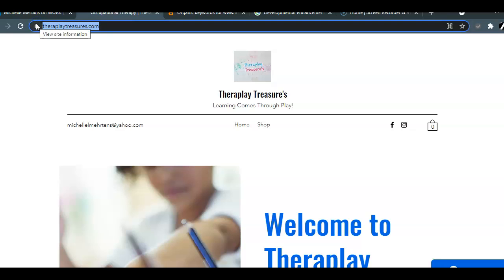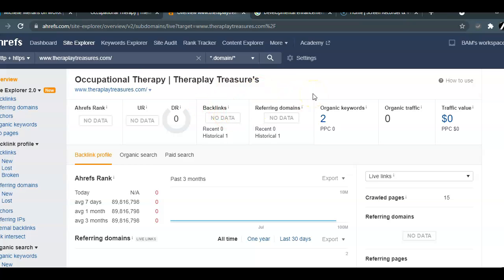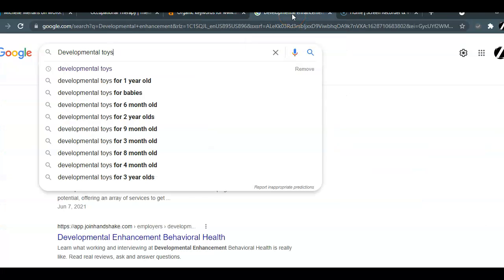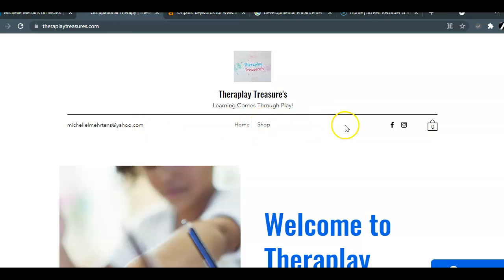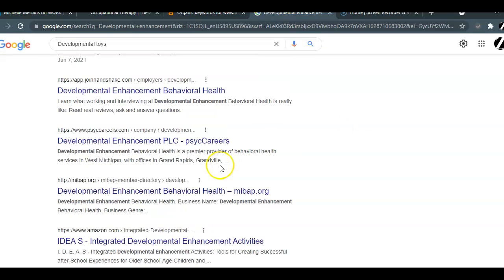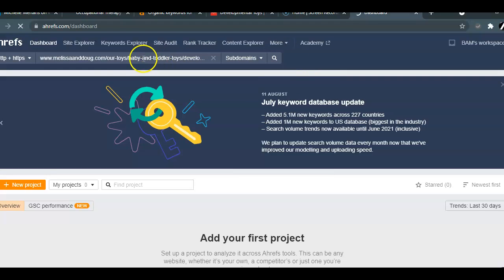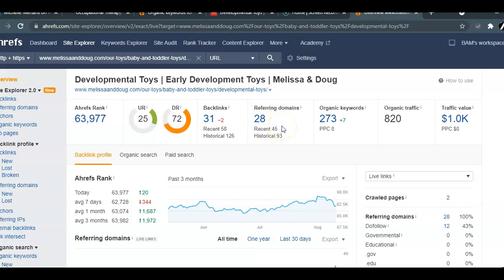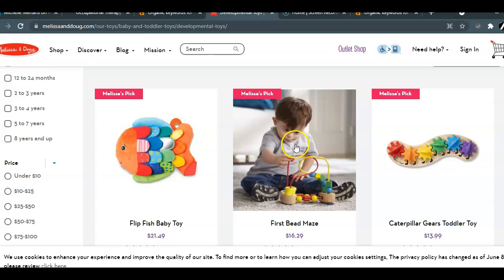THERAPLAY TREASURES receives a FREE website and SEO audit done by ZOE SEO + WEB DESIGN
ZOE SEO + WEB DESIGN has done a FREE website and SEO audit for Theraplay Treasures

Search engine optimization topics such as backlinks, citations, and keywords were discussed in relation to how Google ranks websites. How to implement certain crucial keywords could help a website to get found.

If you like this video and would like your business website to go through a similar audit, ZOE SEO + WEB DESIGN would be pleased to send you a FREE custom video like the one you see here. to see all of our services.